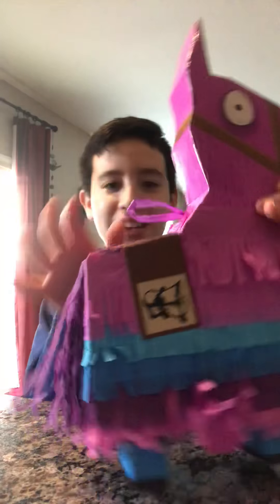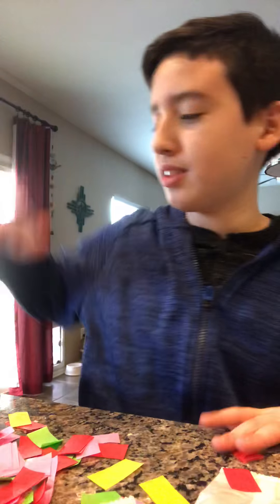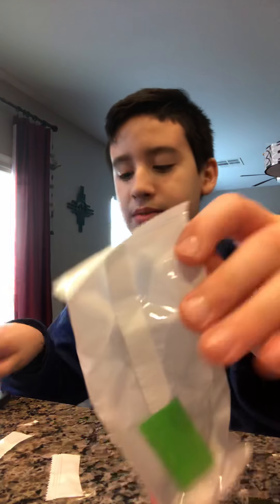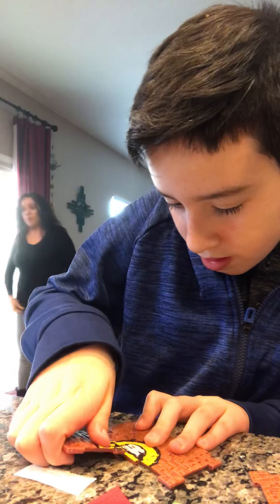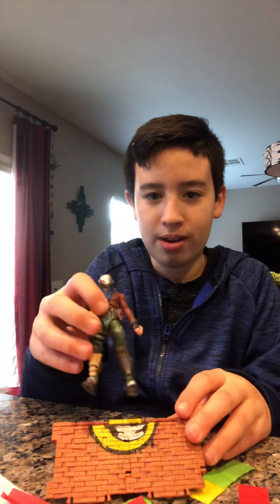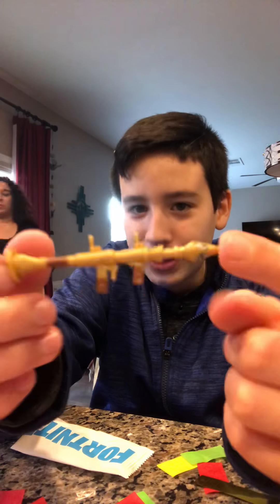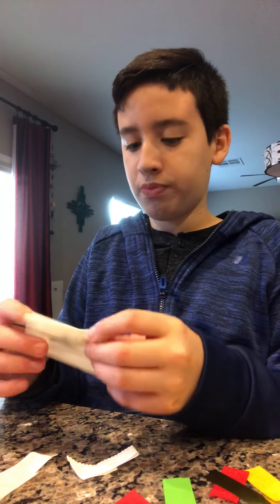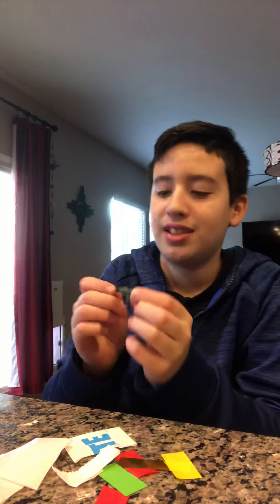Unboxing the best llama ever. So much stuff!!!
You have a get a llama it’s so cool